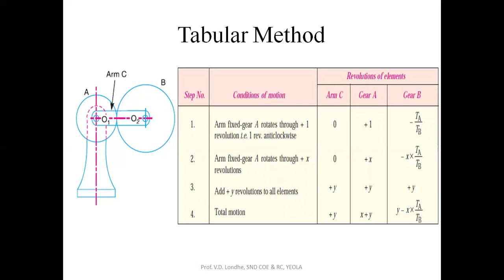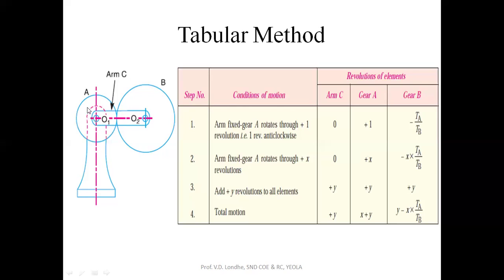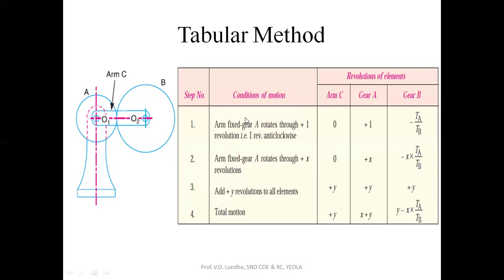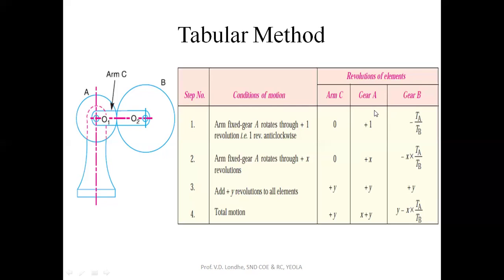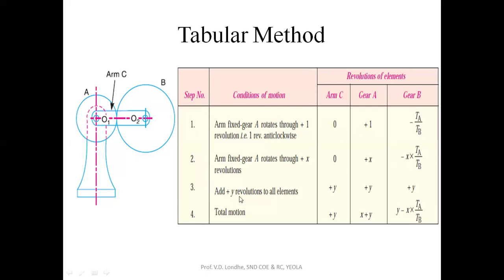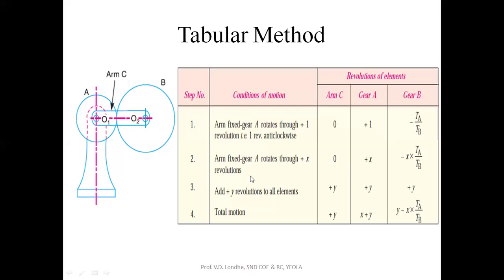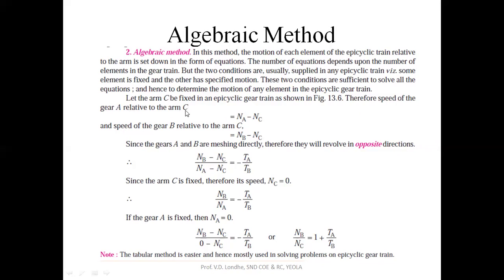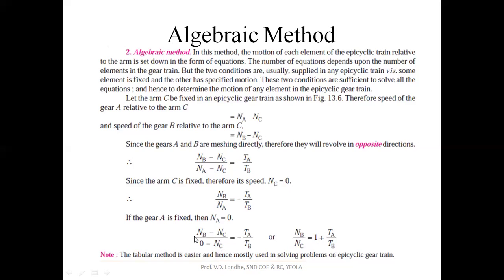Gear Train Numerical Method